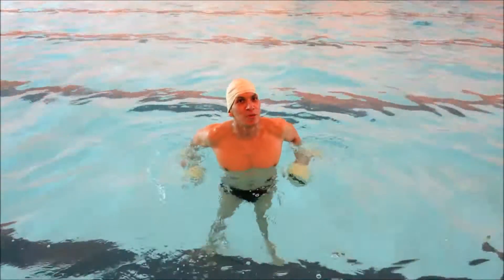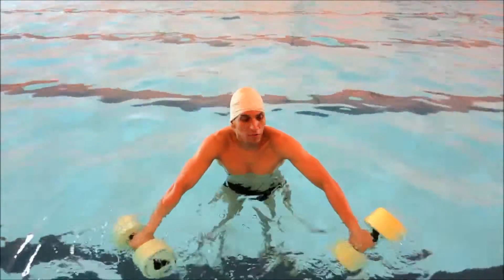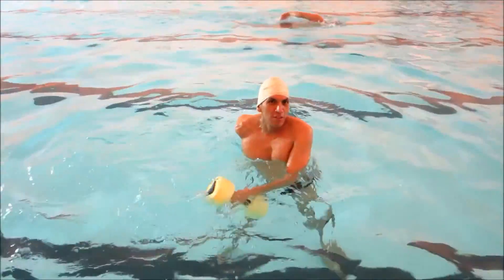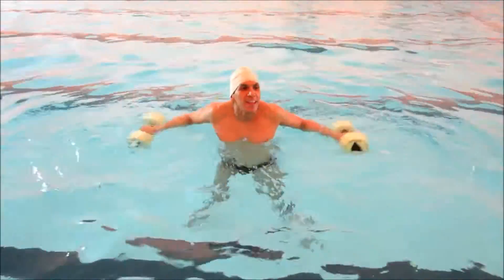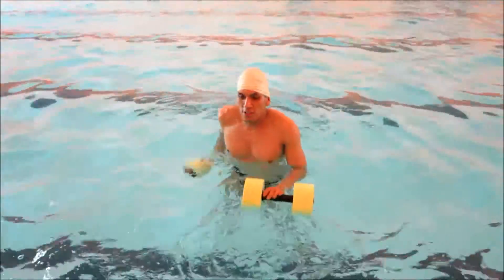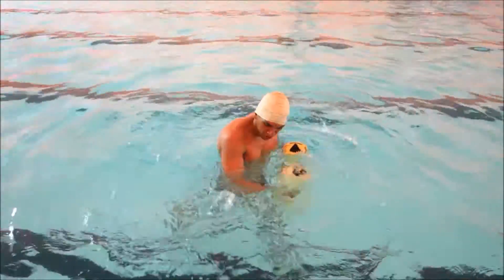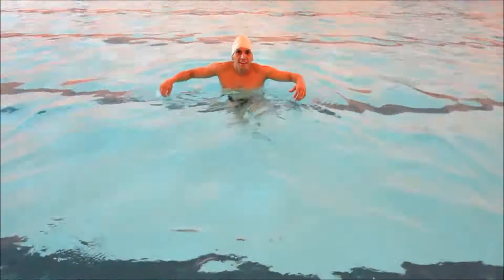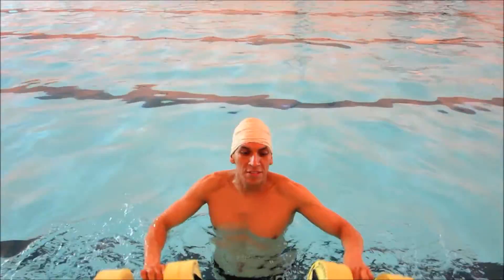Aqua Aerobics An Alternative to Gym Workouts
Learn how aqua aerobics is an alternative to typical gym workouts.
Learn to develop an athletic body with aqua fitness.
Learn how aqua exercises can be beneficial to any athlete as well as therapeutic for training around an injury or extreme soreness.